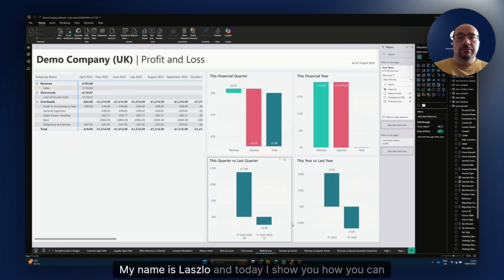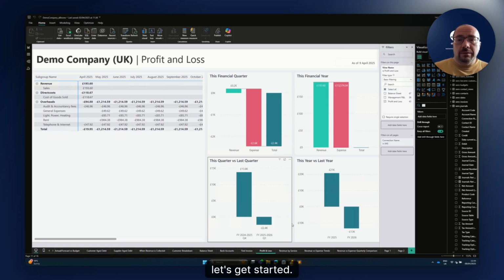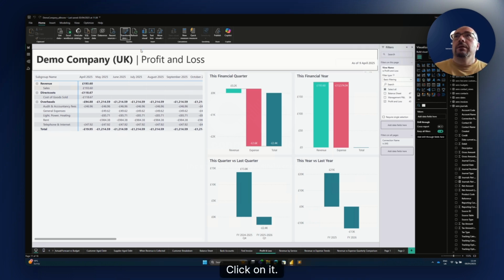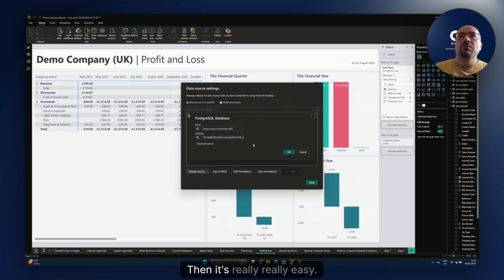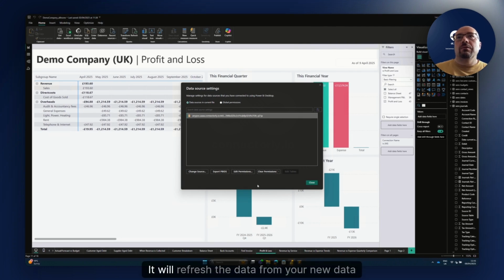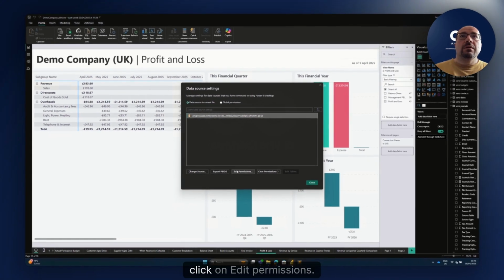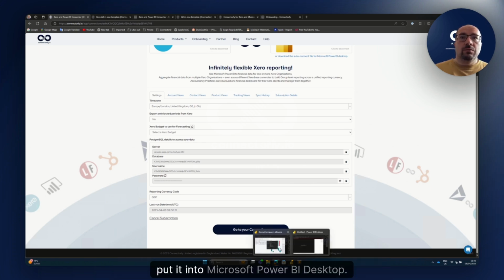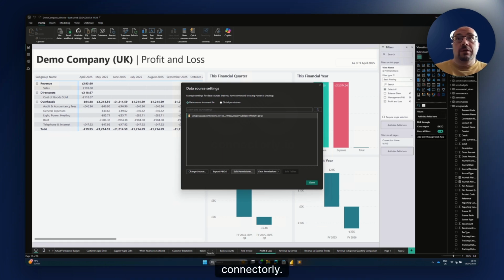How To Update Data Source in Power BI Desktop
Learn how to easily update your data source details in Microsoft Power BI! 📊 In this short tutorial, we’ll walk you step-by-step through changing your Database Server, Database Name, and Credentials (username & password). Perfect for accountants and anyone new to Power BI!